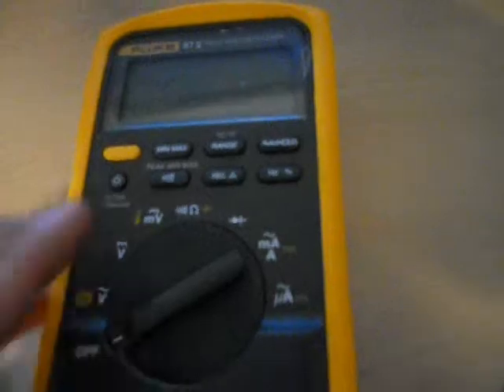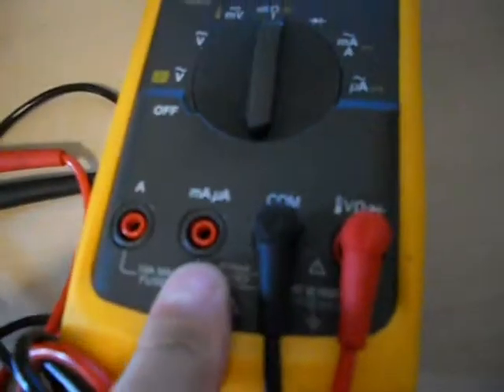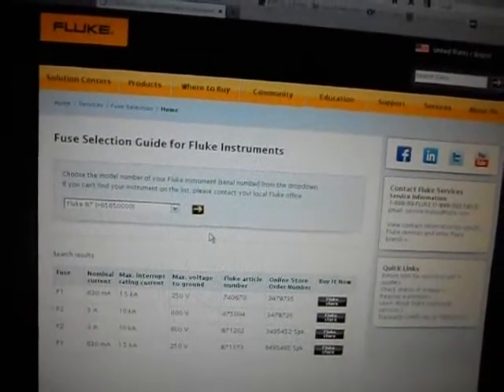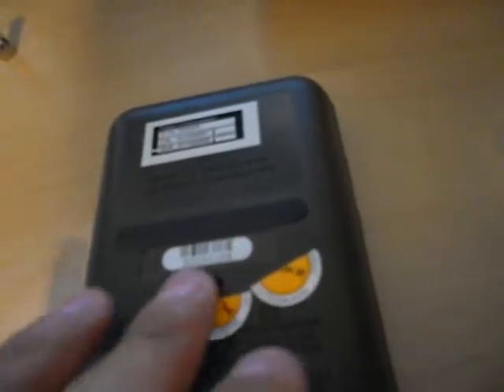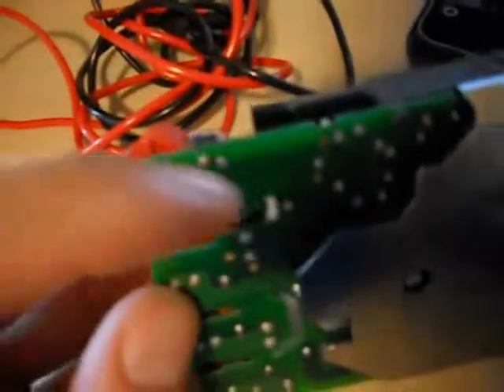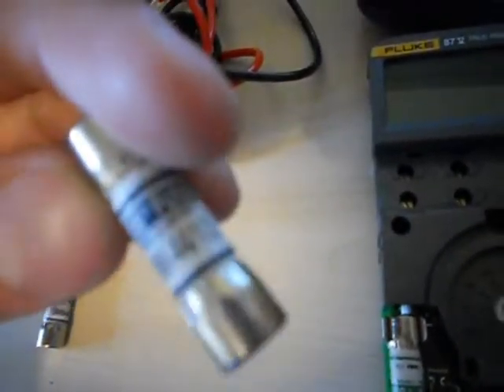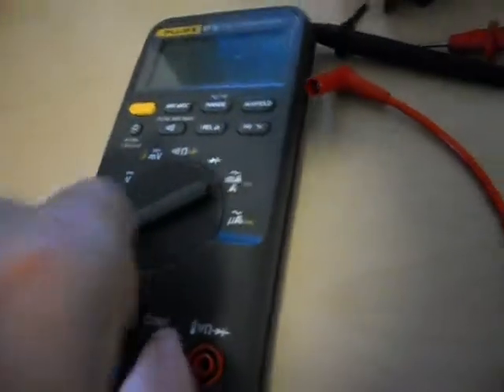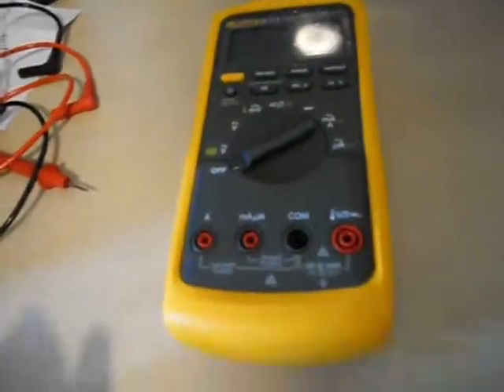How to Fluke 87 Digital Multimeter fuse replacement and fuse test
This service procedure may also work on other similar fluke multimeter models.